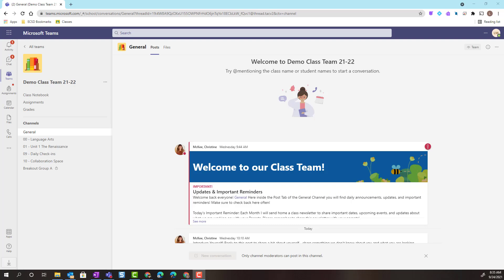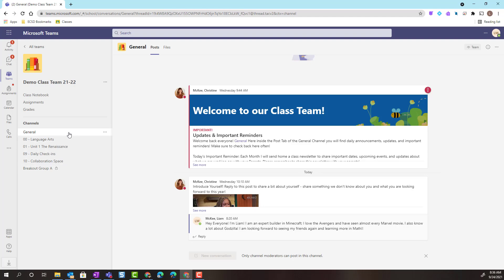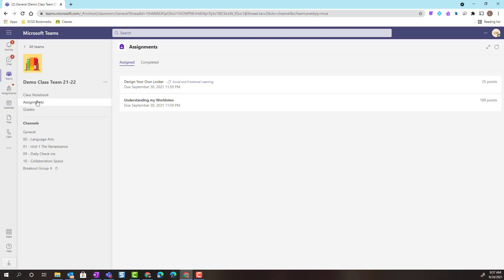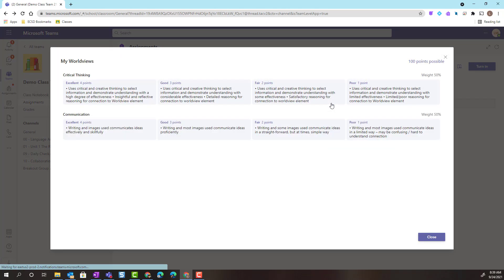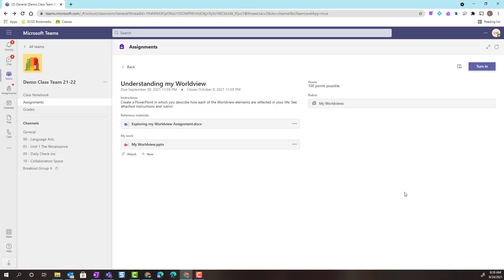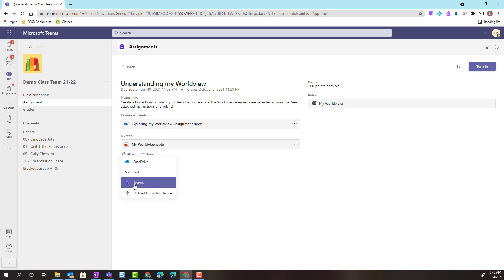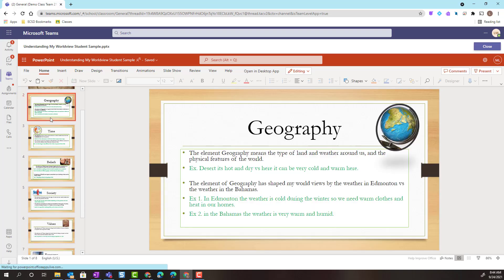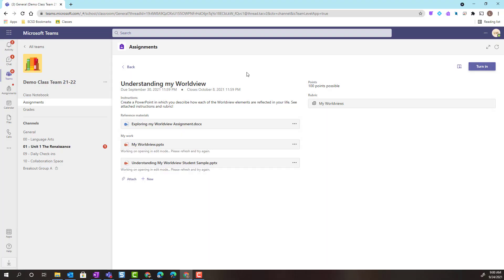Student View of Teams and Completing Assignments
In the following video we will explore the student view of a Class Team and demonstrate how students can complete (and turn in) assignments right inside of Microsoft Teams.